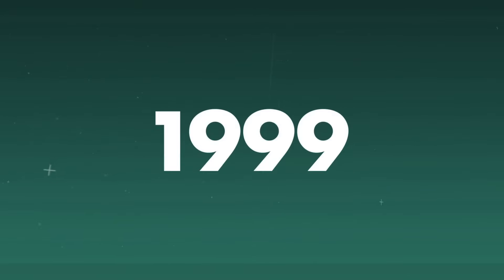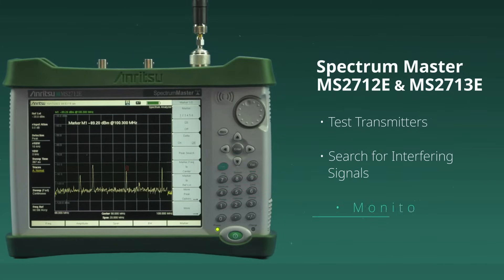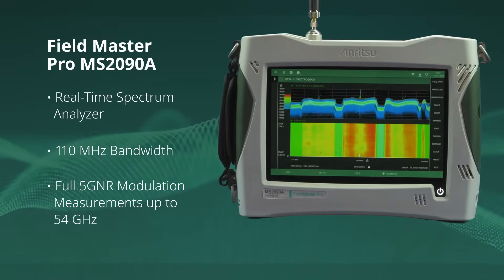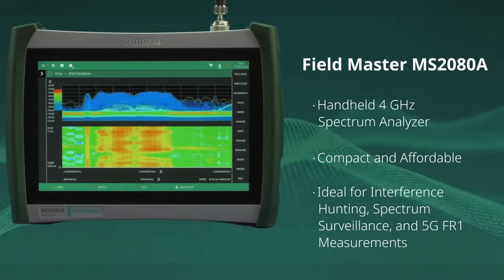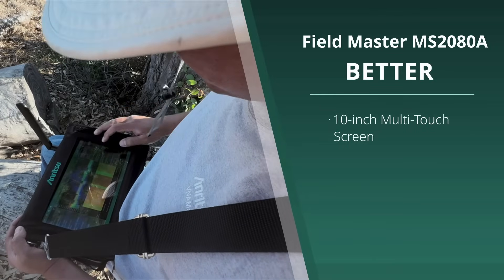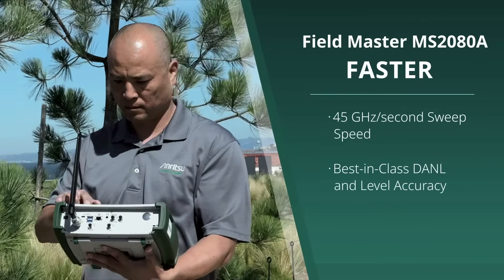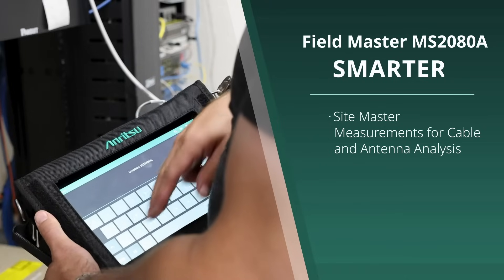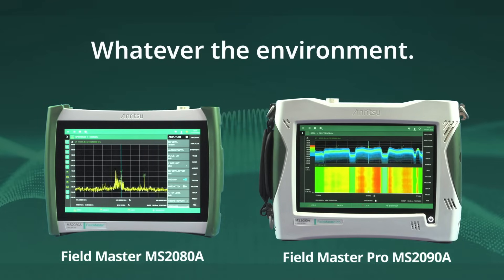Introduction to our Field Master MS2080A Spectrum Analyzer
This video shows the history of our handheld spectrum analyzers from the Spectrum Masters MS2711, MS2712E, MS2713E, to the Field Master Pro MS2090A. And now, Anritsu is raising the bar with the announcement of our new Field Master MS2080A. It is the right tool, wherever the job takes you, and whatever the environment might be.